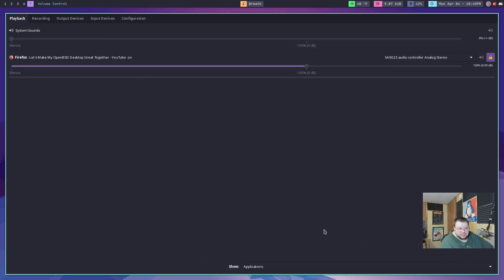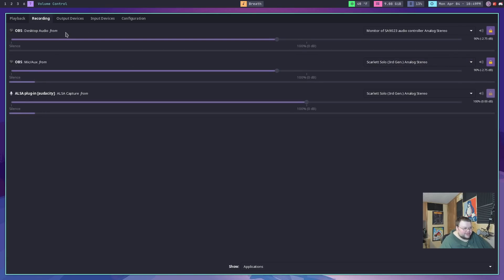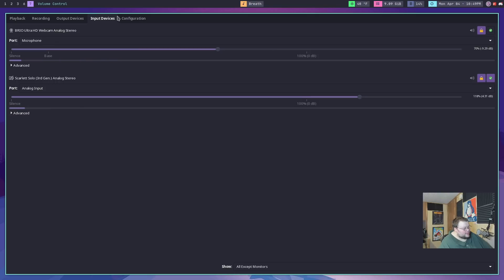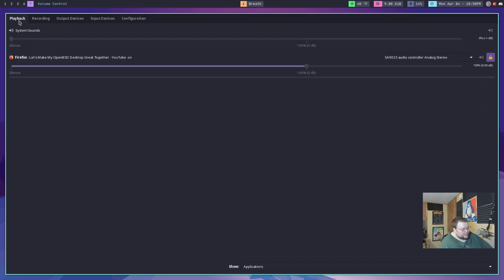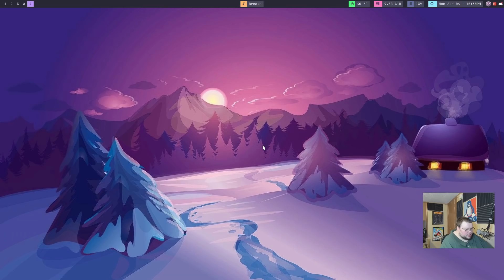5 Essential Linux Apps Everyone Should Use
Today I talk about a few Linux apps (kinda) that I think everyone should use.

Robert M.

Syd A.

Maeglin, Jackson Knife and Tool, Steve A, CyberGuyLinux, Garrick, Samuel, KB, TGB

Mitchel, Joris AKA JDawg, carnondated, Shaun, Jeremy, Odin, Martin, Andy P., Ross

[Time Stamps]
0:00 Intro
1:21 Bitwarden/Password Manager
3:27 Thunderbird/Email Client
5:20 Rofi/Launcher
7:50 Pulsemixer/Pavucontrol
10:40 Vim/Text Editors